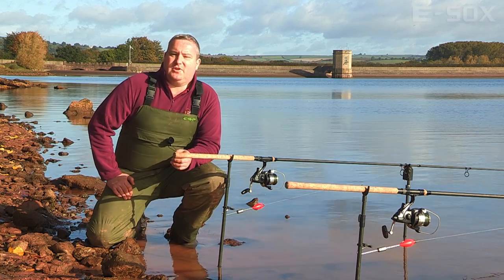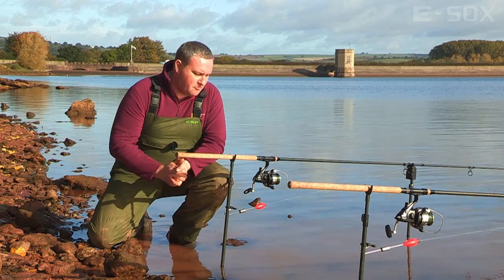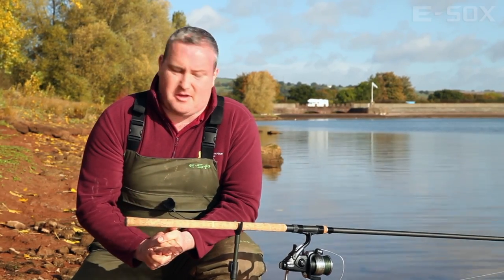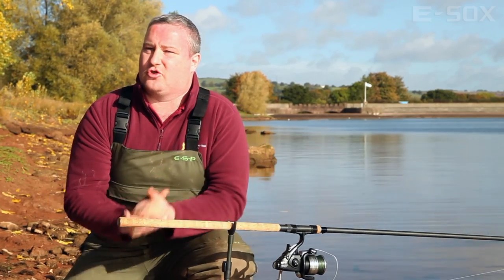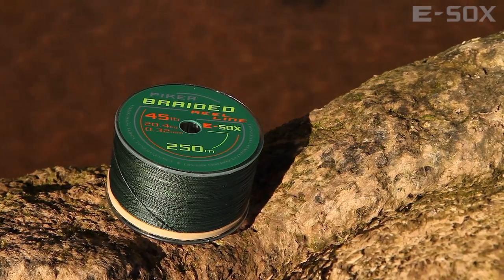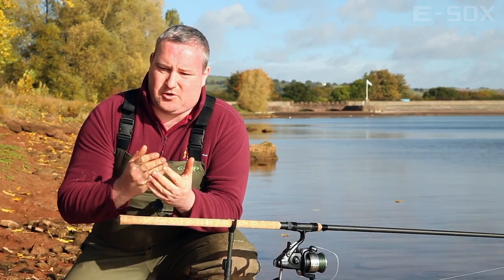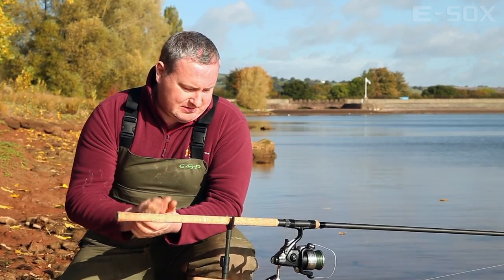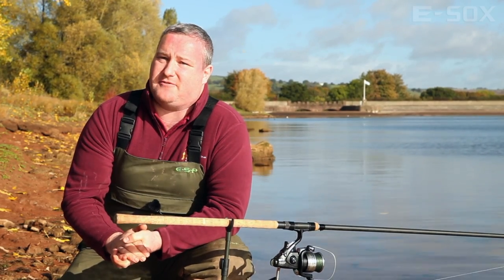The Importance Of Braid When Pike Fishing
Former Drennan Cup Winner, Jamie Cartwright talks about the benefits of using braid when pike fishing over monofilament.